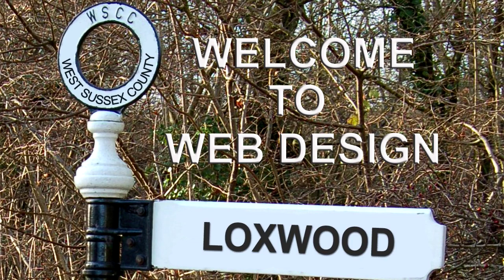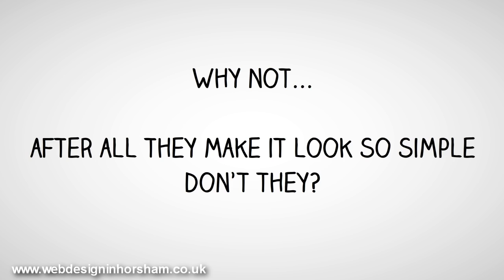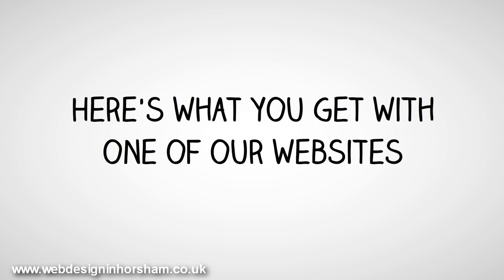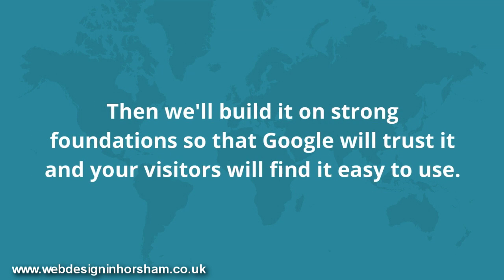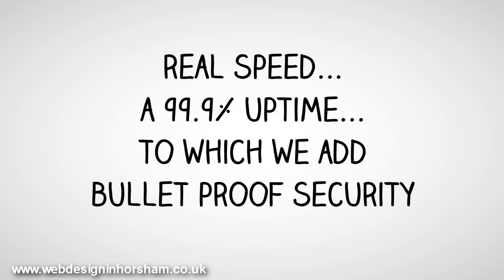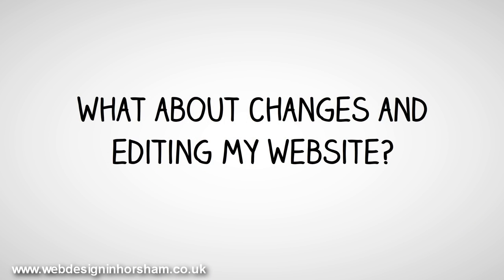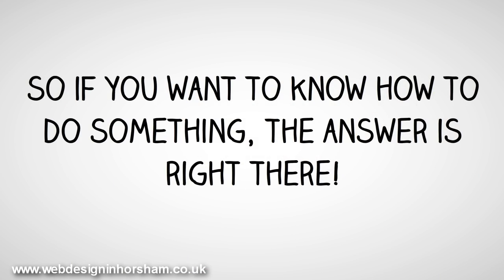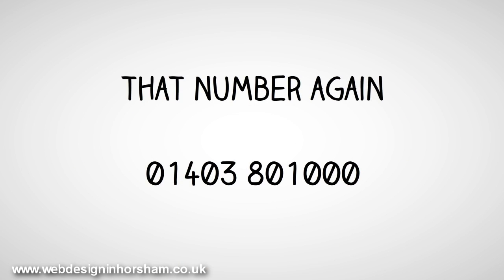Web Design in Loxwood, West Sussex Video